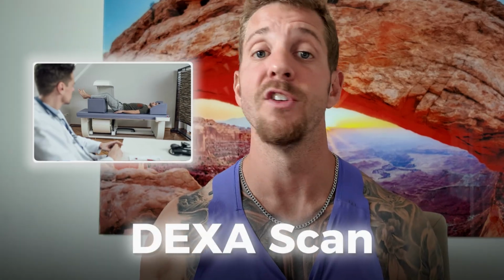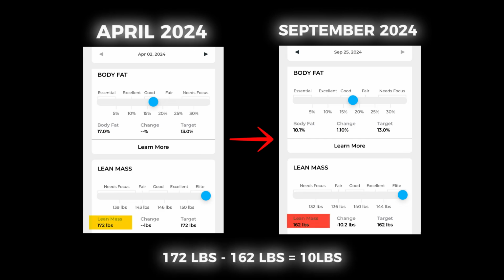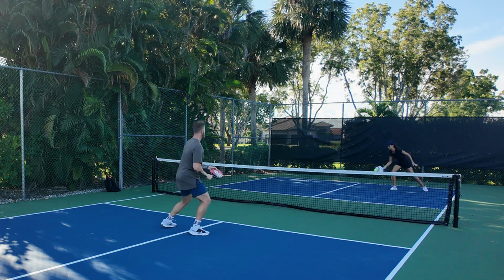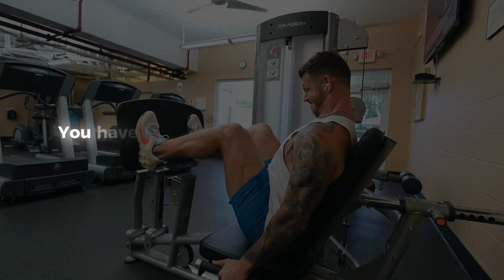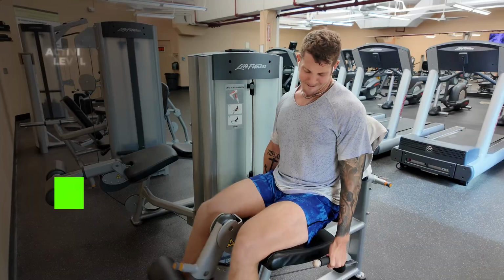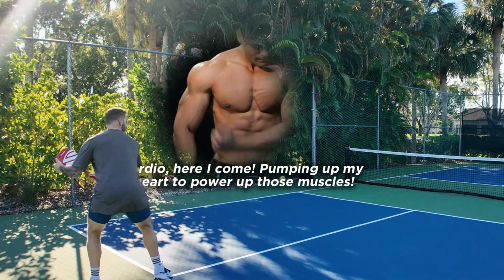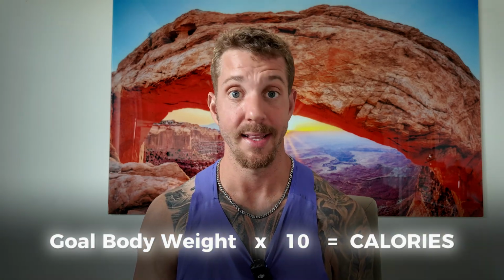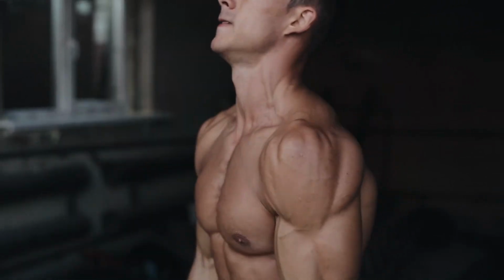How I Accidentally Lost 10 lbs Of Muscle Doing Cardio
Learn how I accidentally lost 10 lbs of muscle in 5 months and how you can avoid making the same fitness mistakes! In this video, I dive into the key factors that led to my unintentional muscle loss despite keeping up with regular workouts and what I learned from it.

I'll share why tracking your protein intake is crucial, especially when you increase cardio, and how a simple oversight led to setbacks in my fitness goals. Whether you’re into cardio, strength training, or a balanced workout, these insights could make a big difference in your fitness journey.

This video is about How I Accidentally Lost 10 lbs Of Muscle Doing Cardio. But It also covers the following topics:

Muscle Loss Prevention
How To Build Muscle
Preventing Muscle Loss

Stay updated & get ready to lose fat and get in shape with expert guidance.

✅  About Stephen Campolo.

Hey, I'm Stephen Campolo! I am extremely passionate about helping busy moms and dads accomplish their health and fitness goals by simplifying the process.

I started my fitness journey 20 years ago by losing over 100 lbs. Over the last 20 years, I made every mistake in the book, so YOU DON'T HAVE TO! My YouTube Channel is about cutting through the B.S. and making Fat Loss SIMPLE! I'm dedicated to helping people lose fat and get in shape.

I'm so excited you are here.

Stay updated & get ready to lose fat, get in shape with expert guidance & achieve fitness goals.